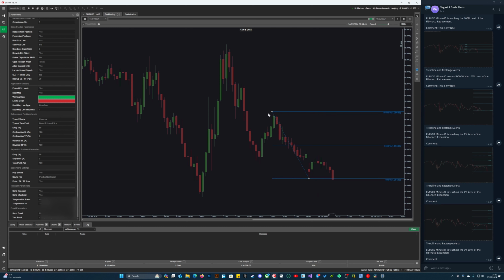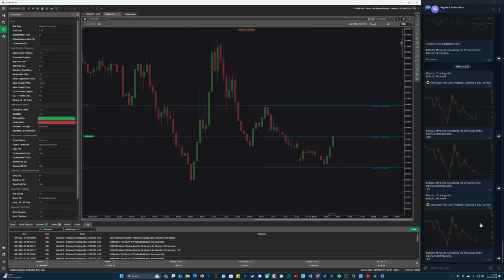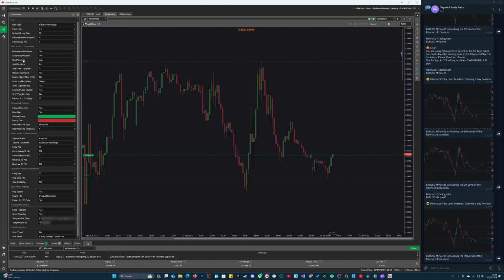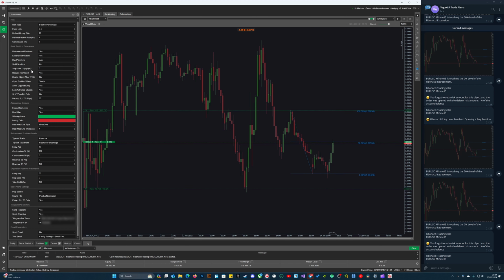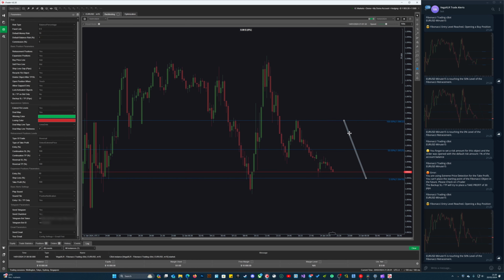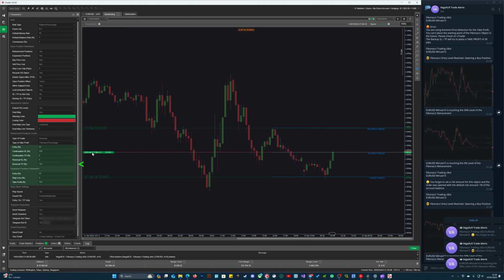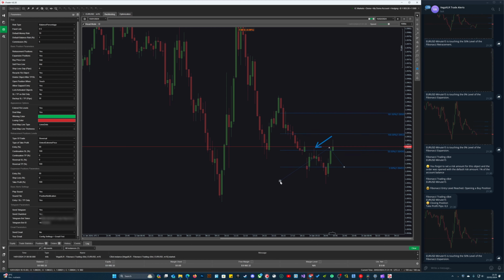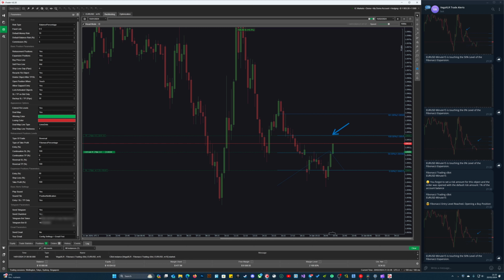cTrader Fibonacci Trading cBot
Want more useful indicators? Here you can find many more, including:
Moving Averages Alerts.
ZigZag Alerts
Trendline and Support / Resistance Alerts
And much more.